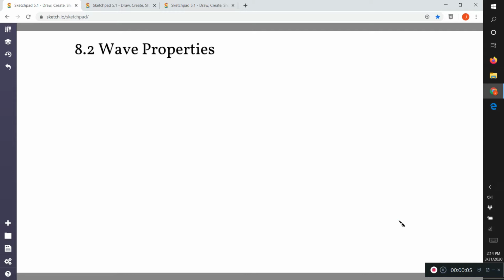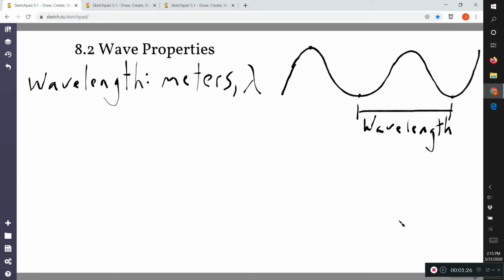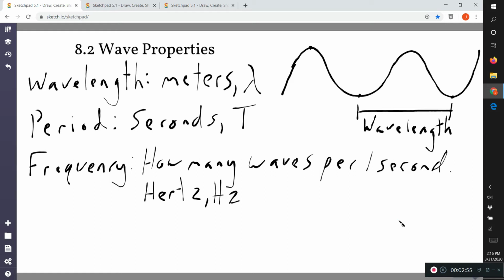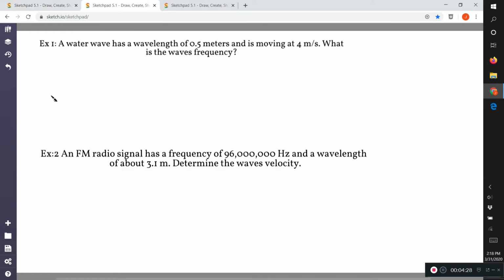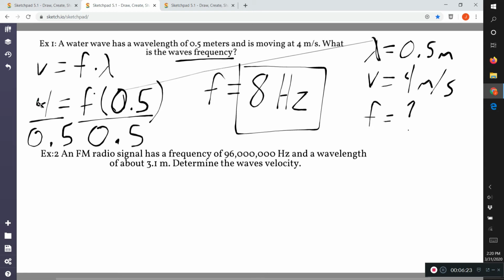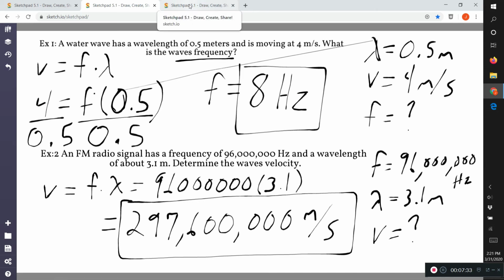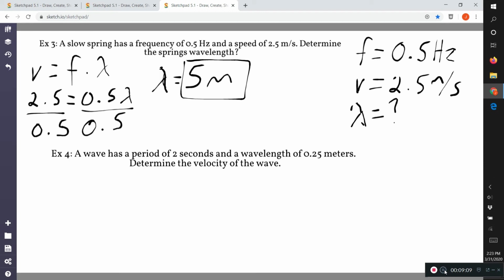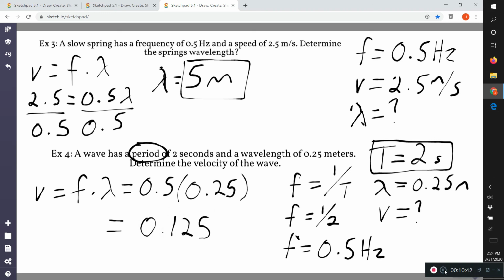Wavelength, Frequency and Velocity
This video discusses the mathematical relationship between wavelength, frequency, velocity and period.